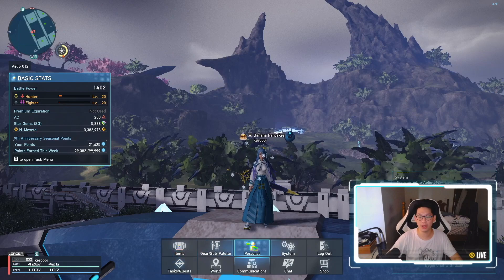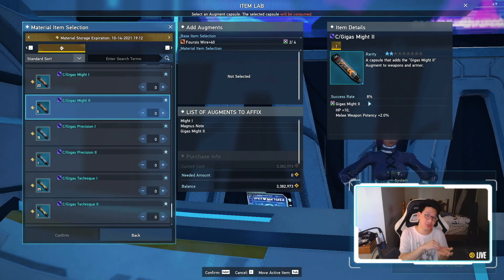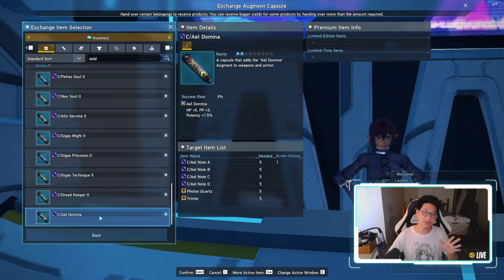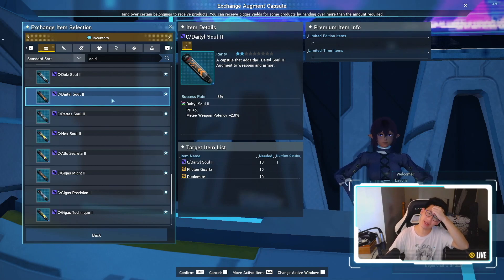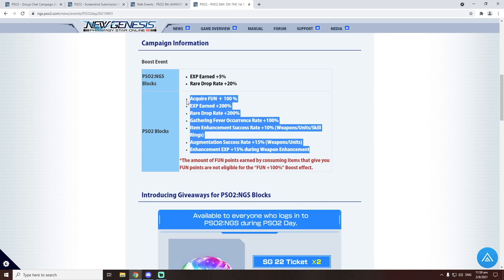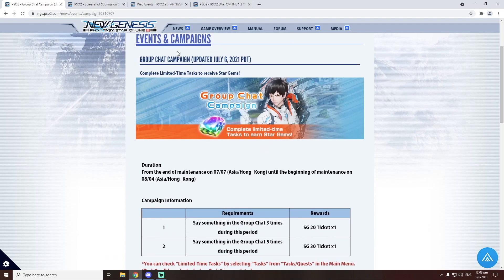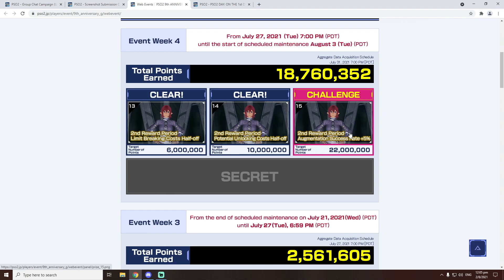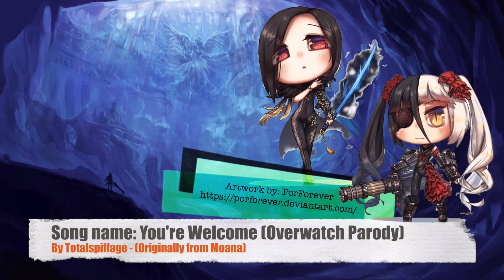[PSO2:NGS] Free 44 SG, N-Augmentation Aids, Campaigns Ending Soon and MORE!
0:00 Introduction
0:29 Free SG
0:42 N-Augmentation Aid 10%
1:44 N-Augmentation Aid 15%
2:38 Farm for Augments
4:06 Base PSO2
5:07 N-EX-Cubes
5:42 Campaigns Ending
7:44 Conclusion